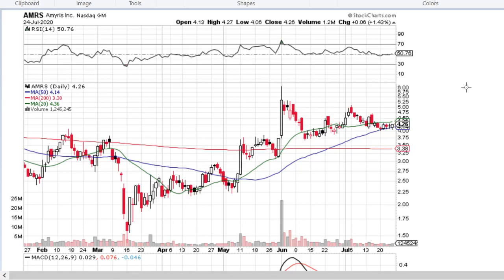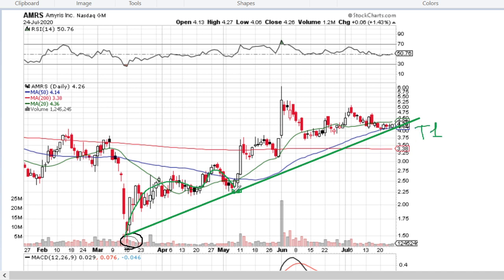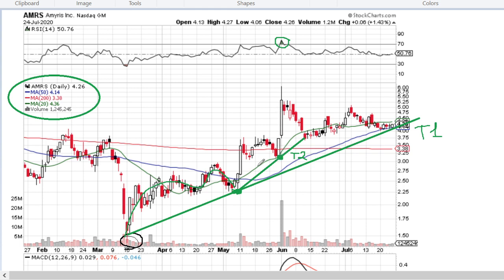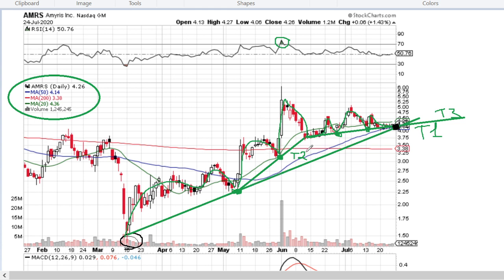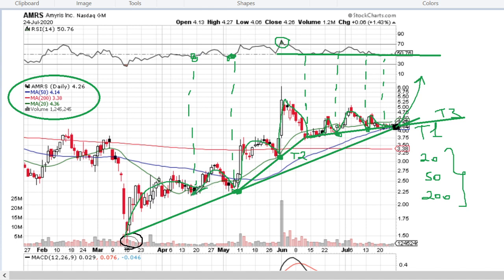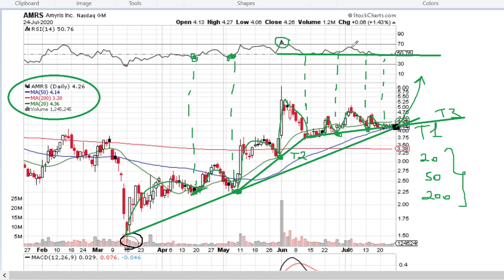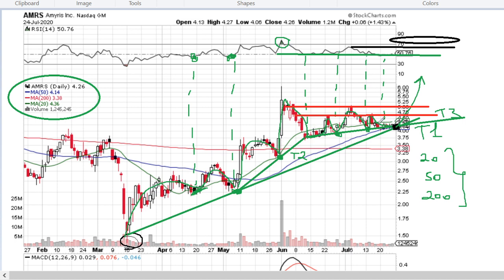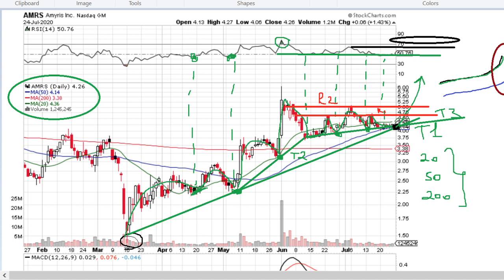Stocks to Buy: AMRS Amyris Inc 2020 07 25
In our videos, the opportunities to buy and sell us-based stocks are discussed.

As the analysis is given in advance to a reversal (usually this takes place 2-5 weeks after), the date of the video does not indicate that it is old or outdated, but a moment when the stock did fall under our consideration. This way,  checking videos of 2-3 weeks old makes a perfect sense to hook a stock for an upcoming reversal.